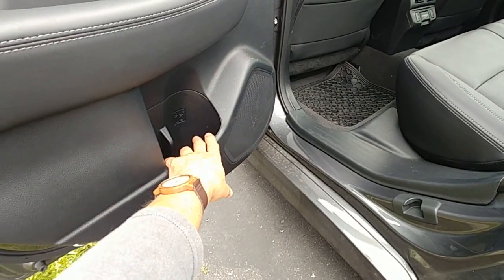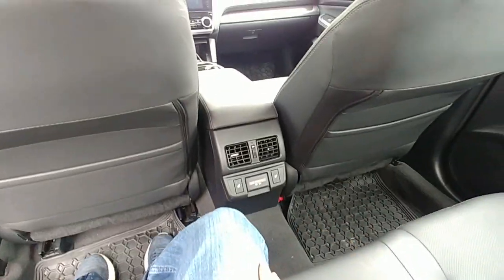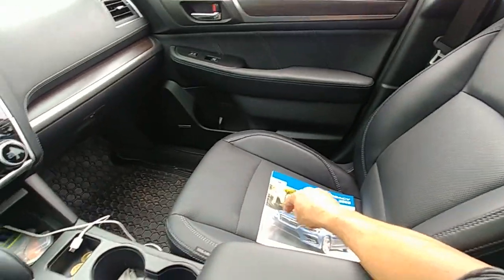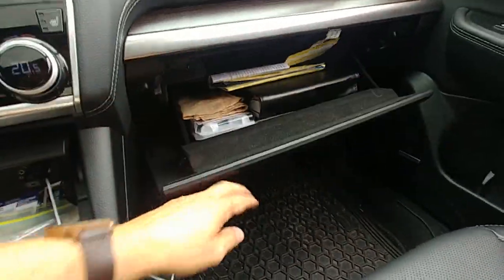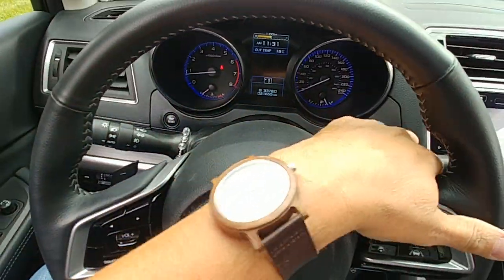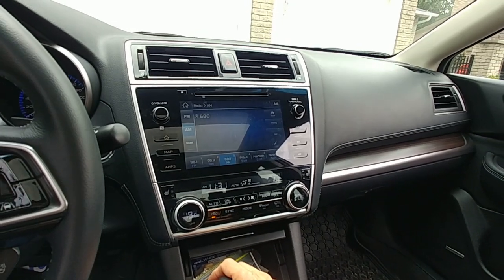2018 Subaru Legacy 2 5L Limited EyeSight Review Part 1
My First Ever Car Review -  Oh, note, there's a part two of this review while driving.. link below... So, It's not my best work yet, as I'm getting warmed up and getting the kinks out and learning curves of doing this, but I just jumped right in there... I plan to review with every day general info on cars and their features and if worth buying or not,  etc.. I hope you'll subscribe and grow with me my friends..
Here's my first review on my wife's 2018 Subaru Legacy. It is the 2.5L Limited w/EyeSight.
If I missed any info in the video, here it is: Price: Base model at $25,000 and up to $37,000 for Limited 3.6L Fully loaded..
Model Tested is $34K msrp. These are all CVT transmissions. Extra techy features, the small middle screen beeps to let you know car in front of you, from a stop position,  has proceeded and you haven't (haha), warns you of possible icy roads, if cold out when you start the car,.
You can get remote car starter for it
Fuel: 2.5L gets avrg. 8.4L/100 kms (28mpg) for us(bit more hwy/than city %. 175HP & 174 Lb-torque. 50-70m acceleration test- 6 secs., so not a fast car, but adequate with the fuel economy this dedicated awd get. 3.6L can do this passing test in 4.5 sec. !

Overall, it's a great balance for all categories and a car worth buying. We'd buy it again, for the wife.. I'm considering the outback in 3.6 or new 2.4L turbo... Will test drive and review very soon..
* This model has a CD Player, 12 speakes Harmon & Kardon 576w system. It sounds pretty good.. no real big deep base, but Good and balance sound.

Few Subi Videos to give you better idea of features:
If Environment is important to you, then see this re: engine